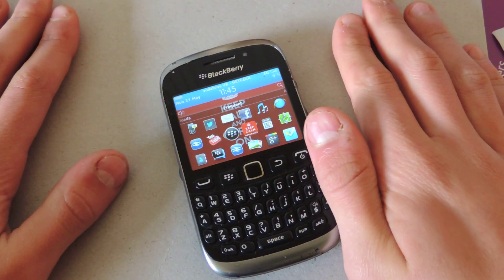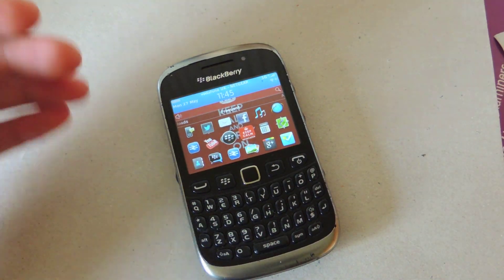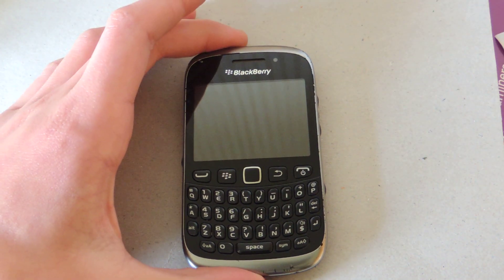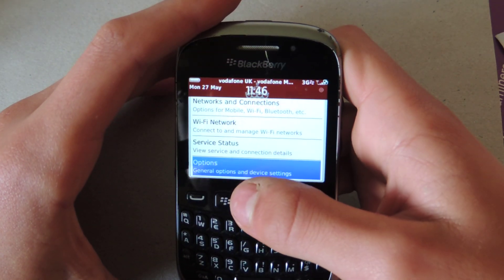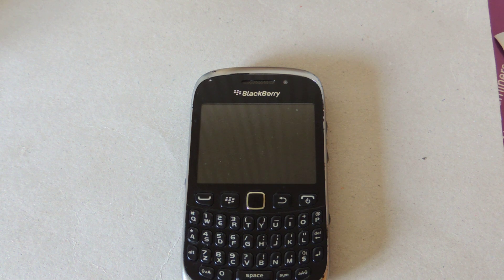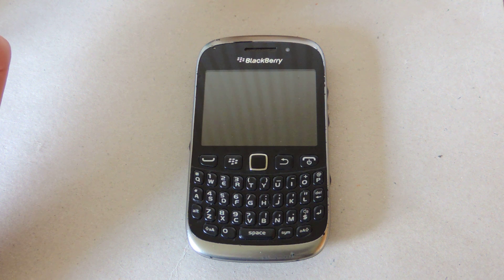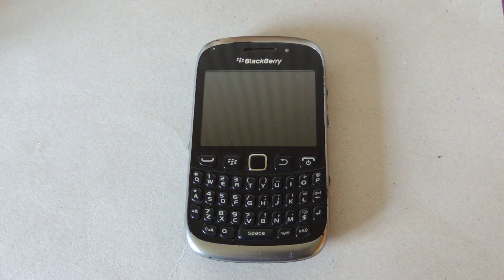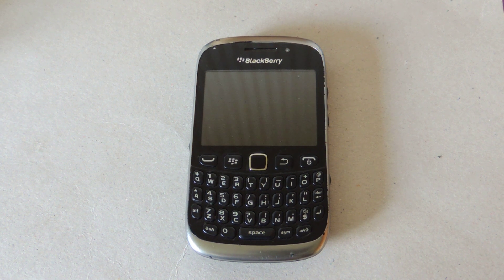How to use your BlackBerry Curve 9320 as an WiFi Router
BlackBerry 7.1 Mobile Hotspot Feature Tutorial
***Useful Links***
w w w.blackberry.c o m
w w w.Crackberry.c o m